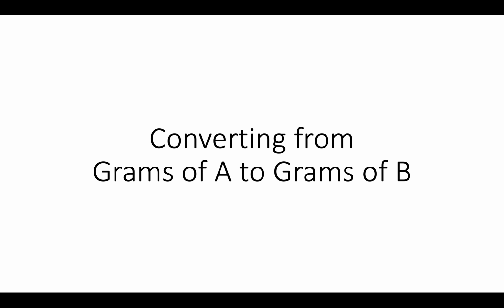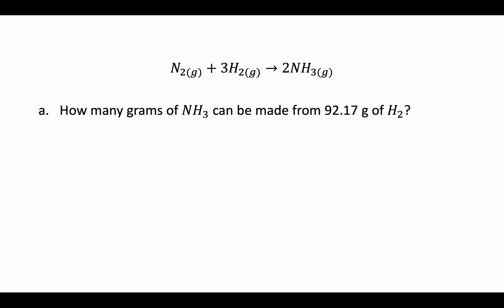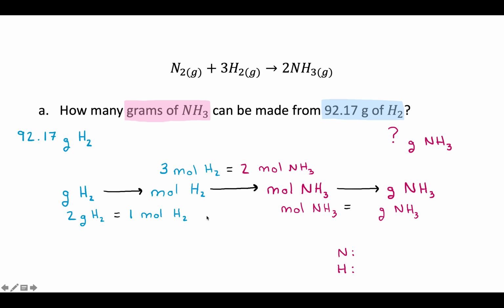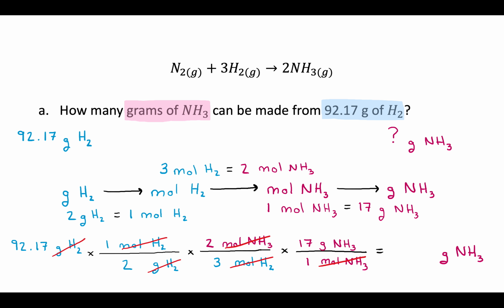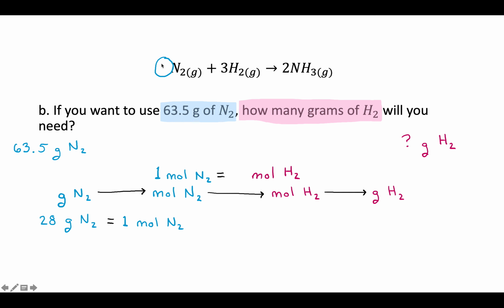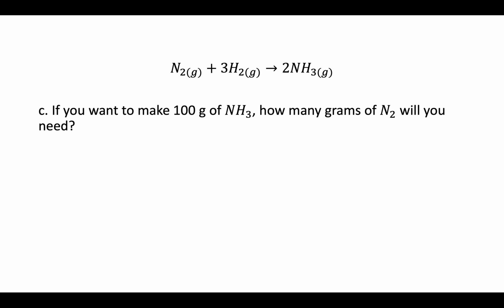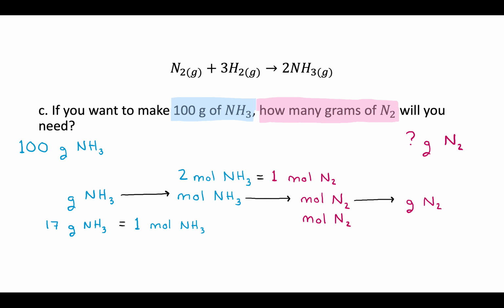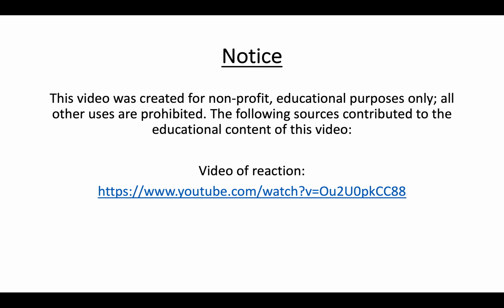Converting from Grams A to Grams B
A video to help with converting from grams of one compound to grams of another using a balanced chemical equation.